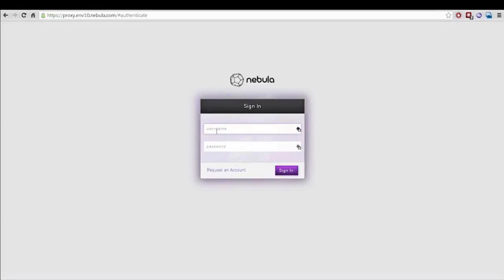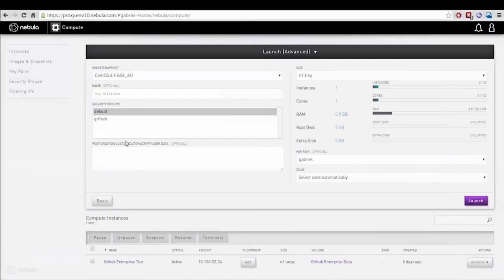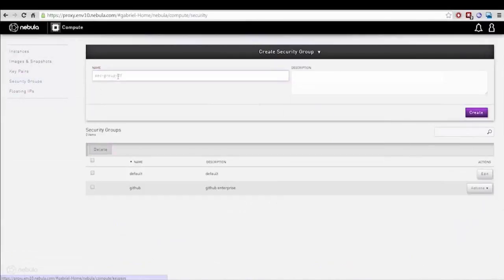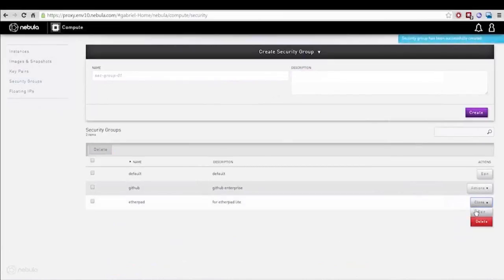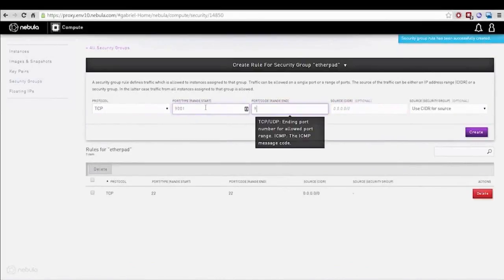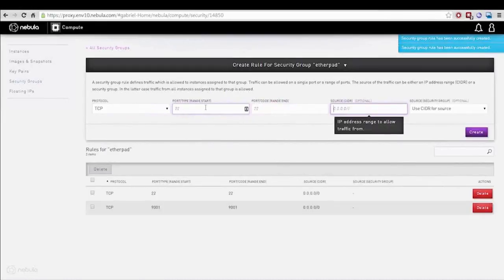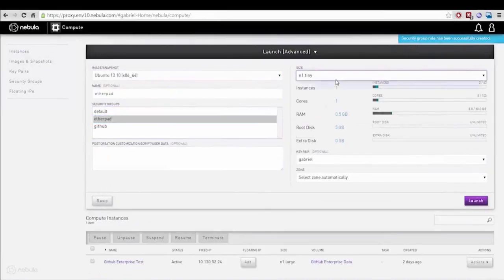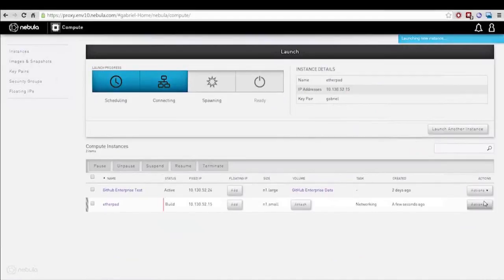Modern Application Development Using Stackato and Nebula One clip9